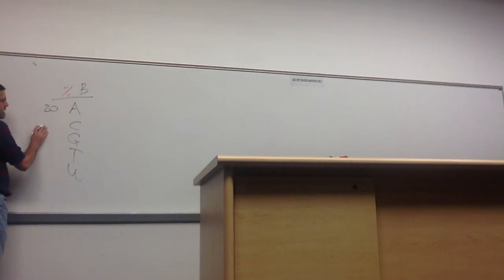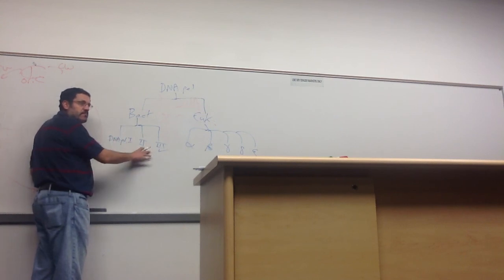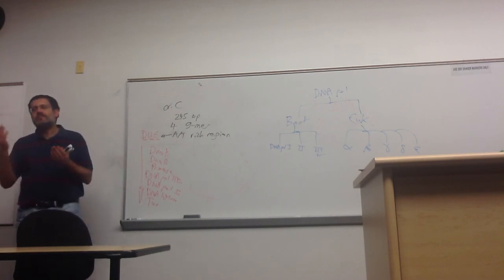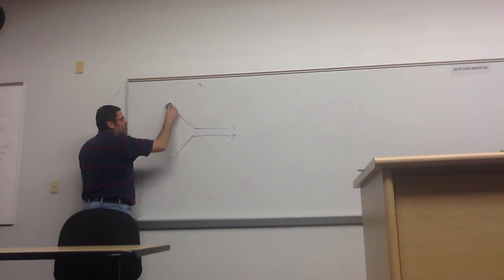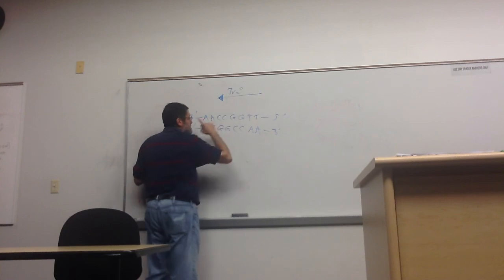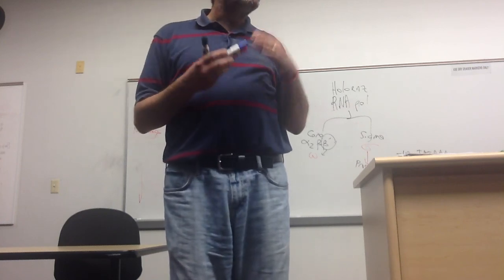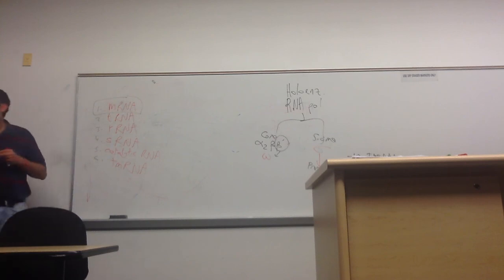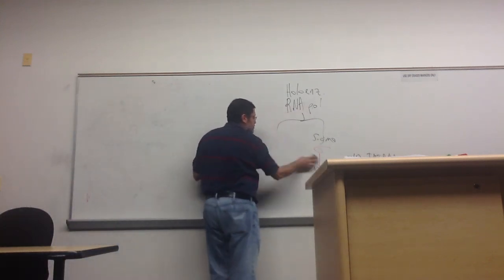El-Rady MEET Session 3 Part I for Fall 2013 Microbio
After giving up with trying to upload to Dropbox here is the first part of the video of Professor El-Rady's third Microbiology MEET session (15 November 2013) at USF.